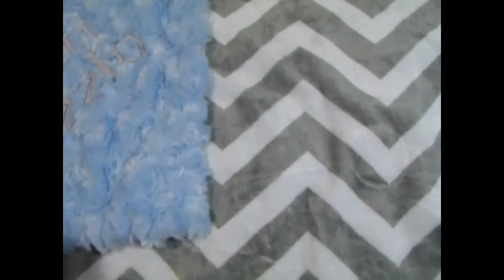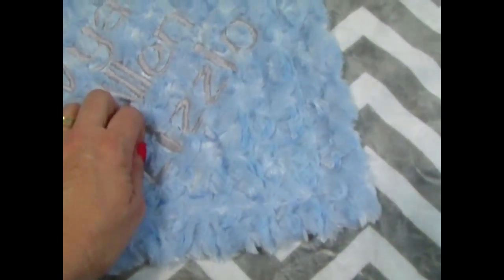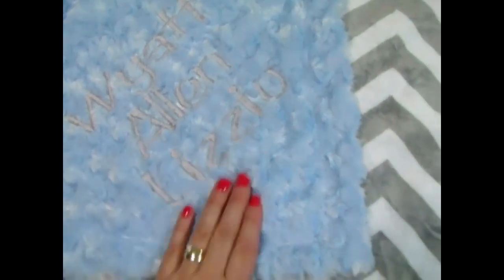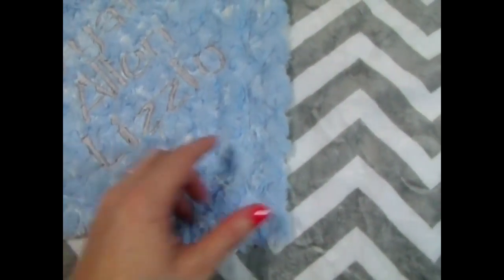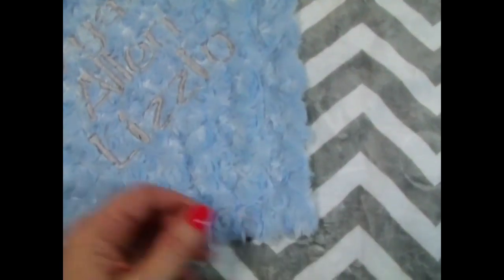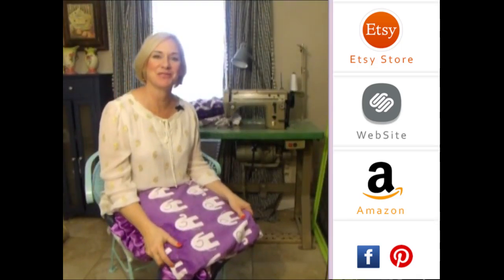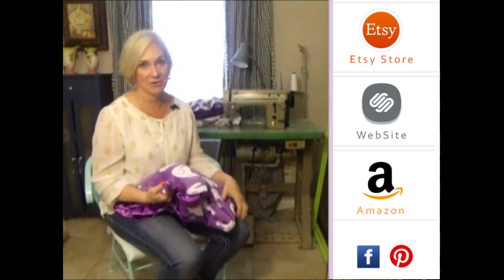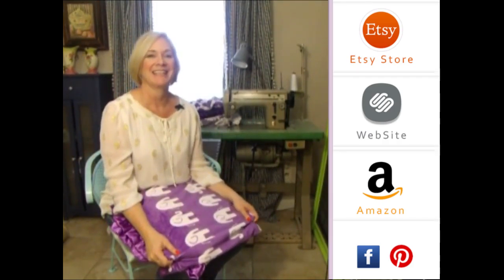Cobija personalizada Minky Chevron con Azul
100% Hecho a mano - Usamos los mejores materiales disponibles, escogemos con cuidado nuestros maquinas bordadoras, “picot edge“ y maquinas de coser, asi como nuestros provedores. Encontrar buenos proveedores toma tiempo, desde las bobinas al hilo que usamos en nuestro bordados, hasta las cosas que ni se verán en el producto final, usted puede estar segura que hemos puesto mucho esfuerzo en hacarte llegar la mejor calidad. Nuestra línea de Minky es Koreano - no la que se encuentra fácilmente en las tiendas de tela, ya que el  Minky Koreano es más grueso, y aguanta el uso rudo que le dará su bebé.